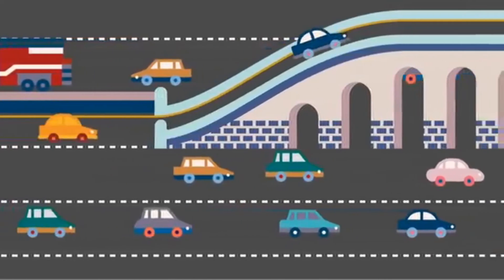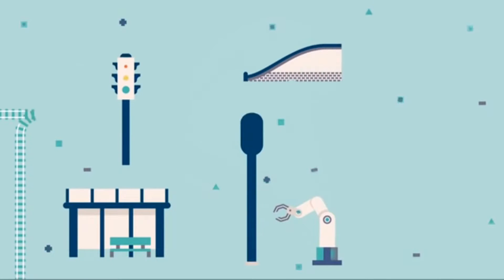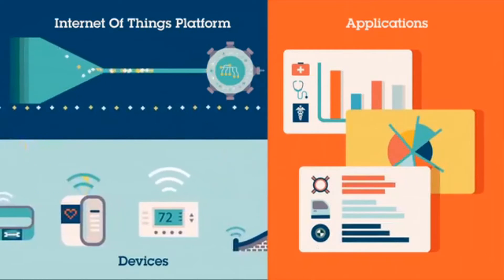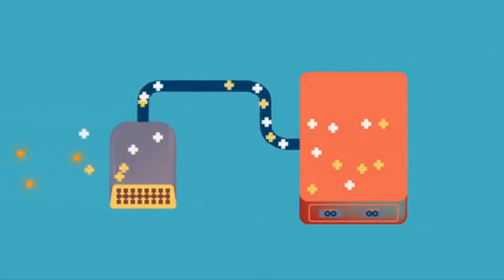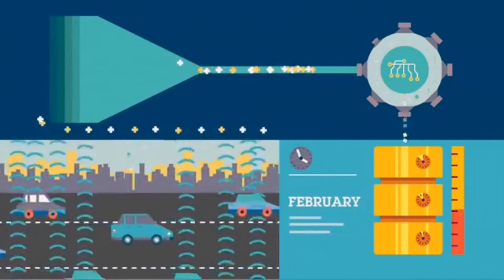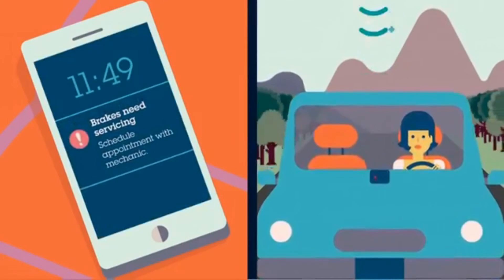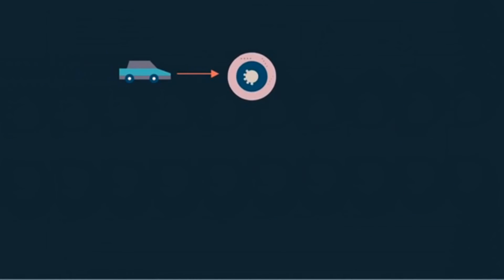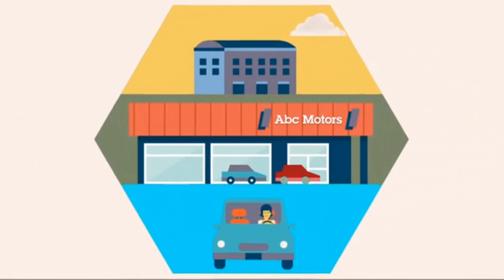Autonomous car with artificial intelligence IoTsensors. New technologies from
We are a design house for an Autonomous car wireless IoT artificial intelligence devices.
Ultrafast action to avoid accidents, based on new 3D CPU array. Support radar, and light sensors. wireless capabilities for mesh all local car sensors and road wireless sign information. Secure connection to external sources as manufacture and garage. Voice and gesture input with voice guide to a driver on the car events. wireless connection to driver smartphone. Automatically detects driver smartphone as car key and settings.